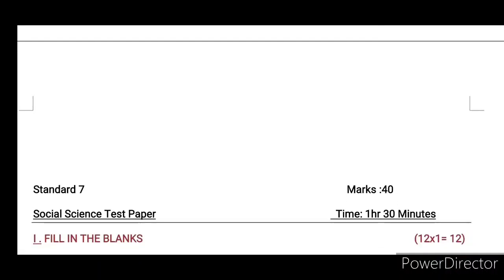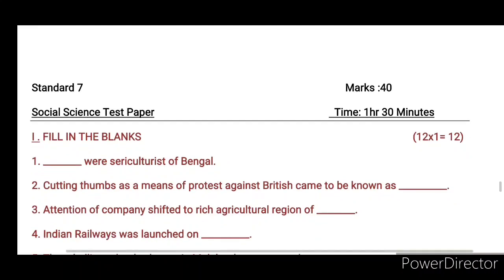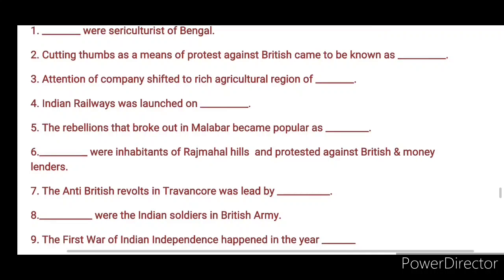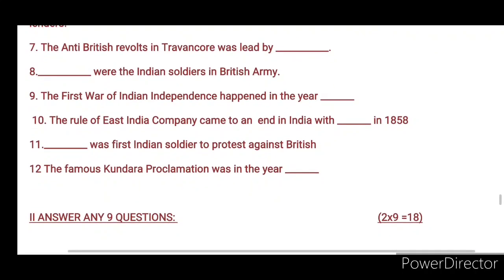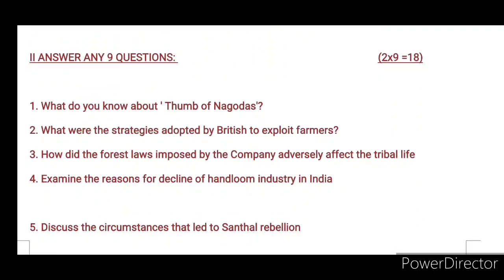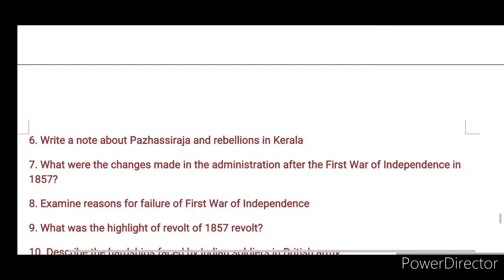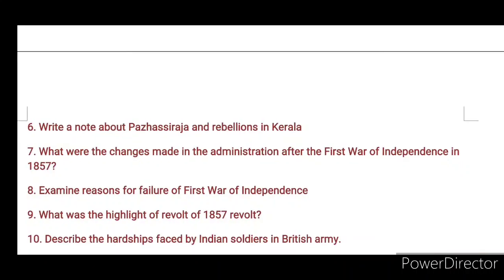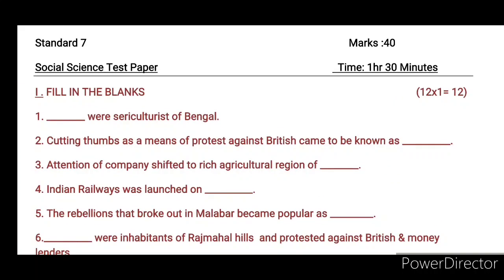7 Std Social Science Test Paper Unit 3 Resistance and the First war of Independence Scert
Important Questions Social Science Uss